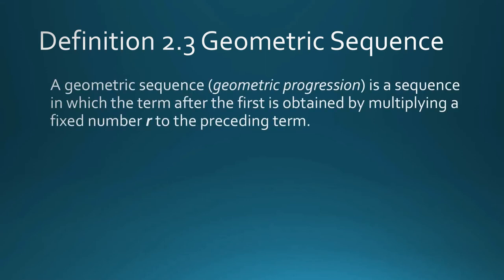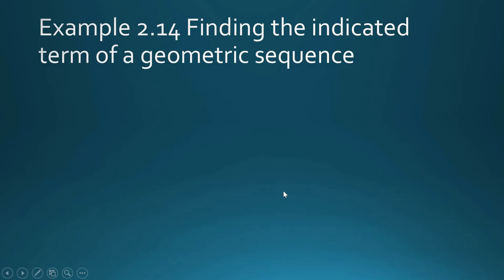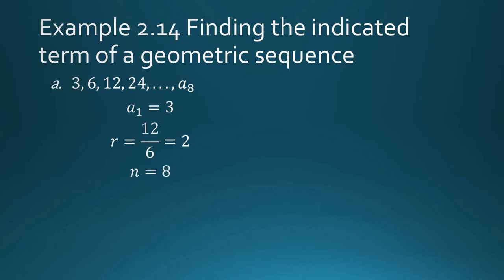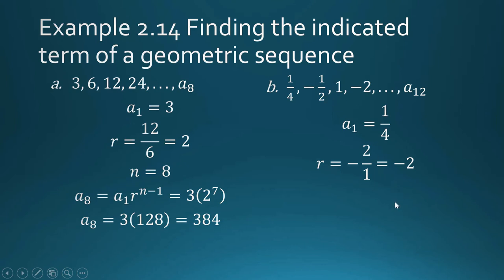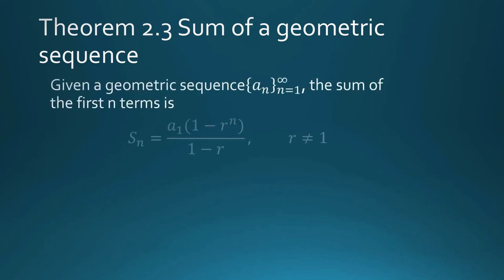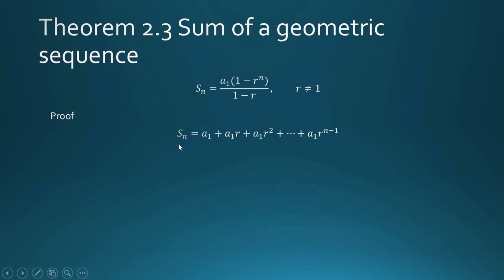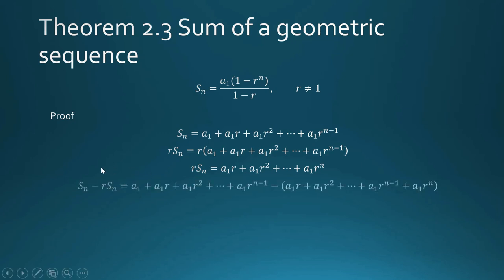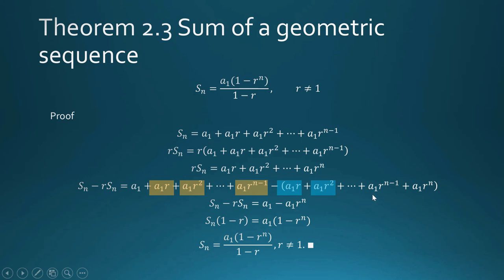Geometric sequence (Precalculus, STEM)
We shall define a geometric sequence and give examples.